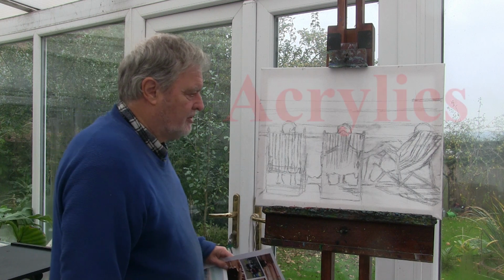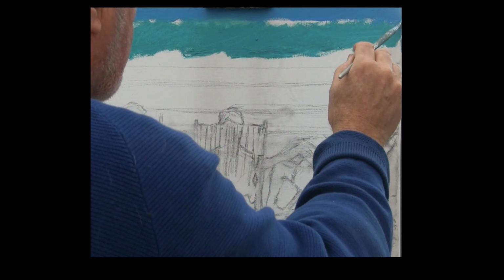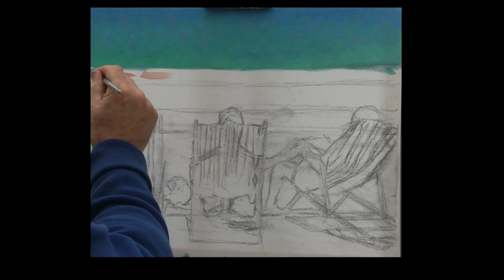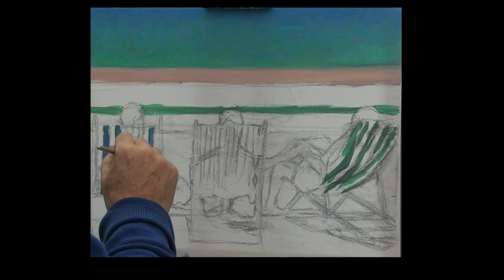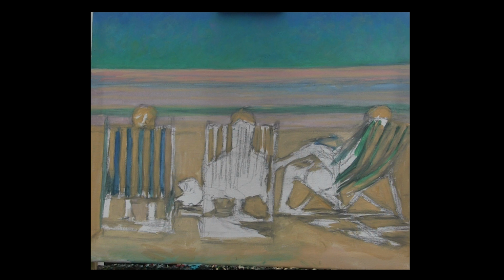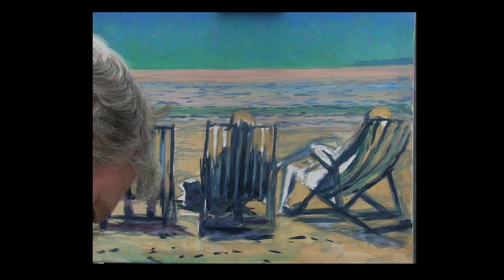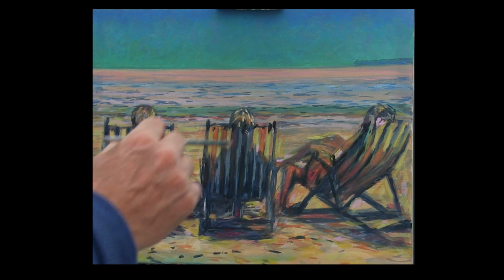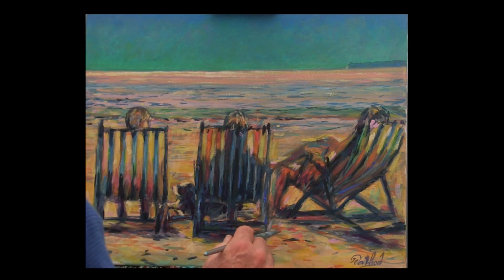Family three in deckchairs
A previous client in France had seen another of my earlier paintings of three deckchairs on a beach and asked if I would produce a similar, small, one but with the heads of their children and pet dog. Perhaps you might like to try this one, but add your own choice of backs of heads? lol